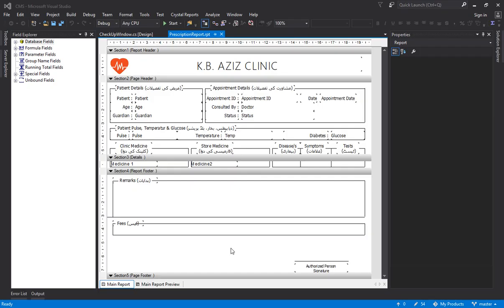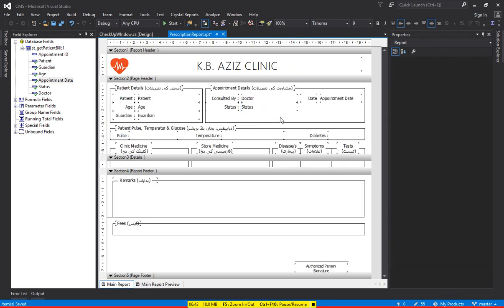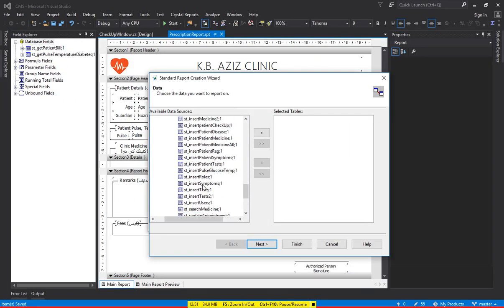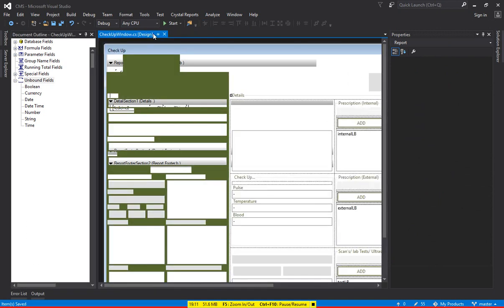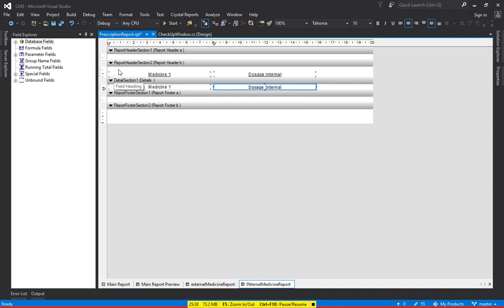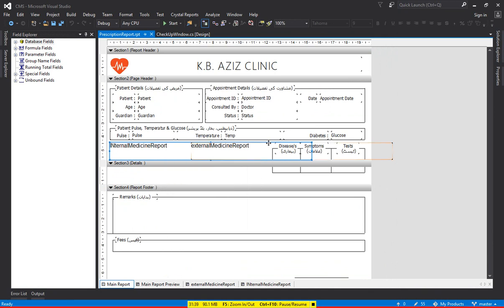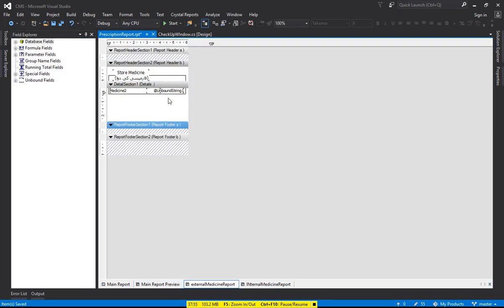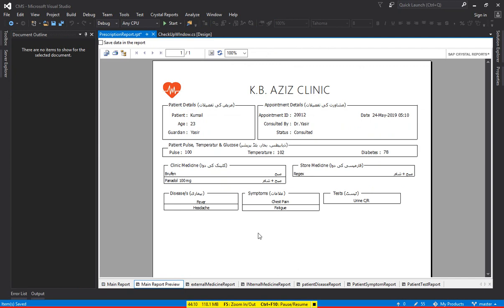Lecture 23 : Clinic Management System [Prescription Report]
This video will help you to create prescription report along with sub reports